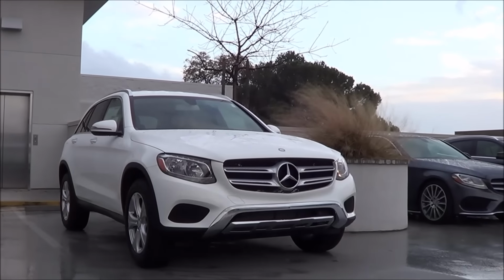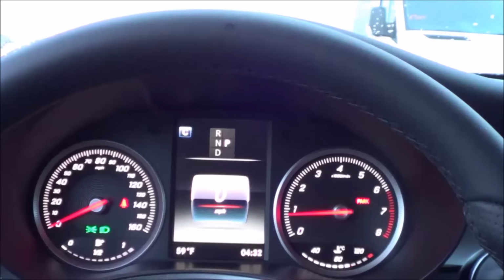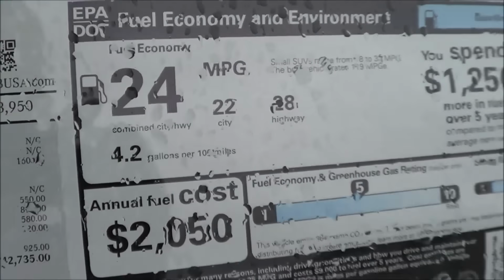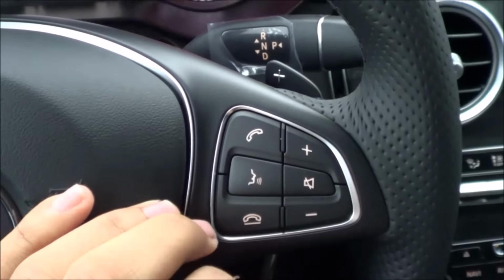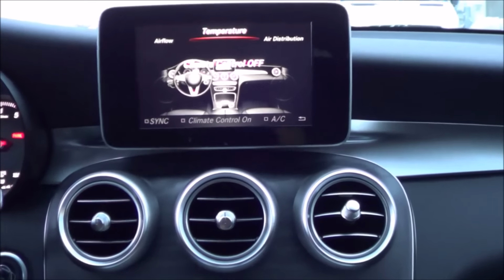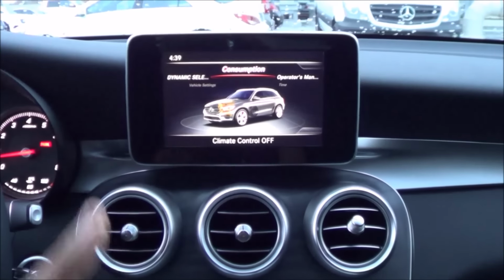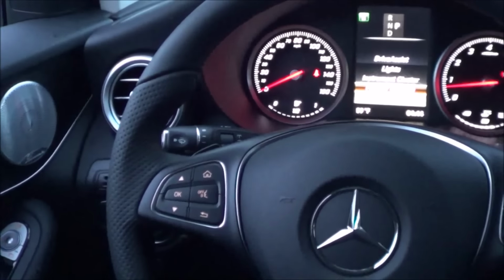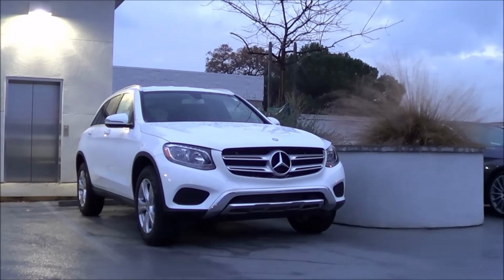2016 Mercedes-Benz GLC Class (GLC300) Start Up and Review 2.0 L Turbo 4-Cylinder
Camerons Car Reviews Score: 5/5
Powertrain Options: 2.0 L Turbo 4-Cylinder
Engine & Performance
CYLINDERS Inline 4
VALVES 16
Warranty
BASIC 4 yr./ 50000 mi.
DRIVETRAIN 4 yr./ 50000 mi.
RUST 4 yr./ 50000 mi.
Competitors: Audi Q5, BMW X3, Lexus NX